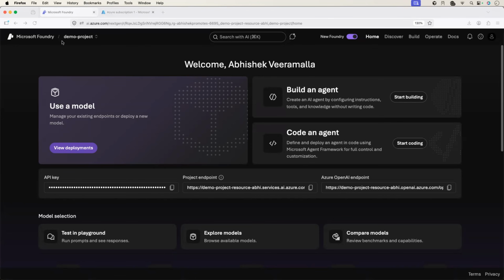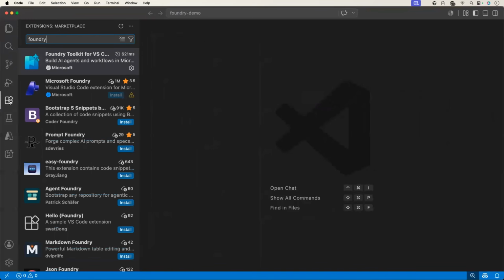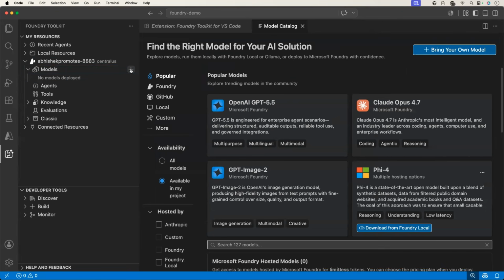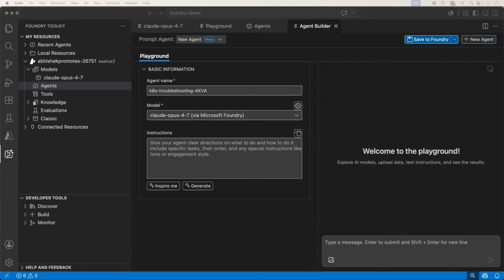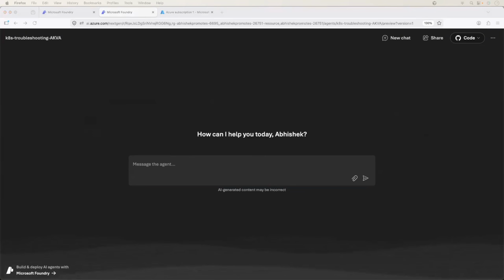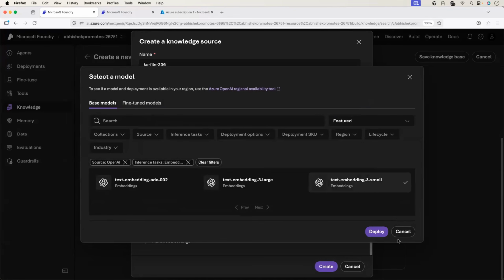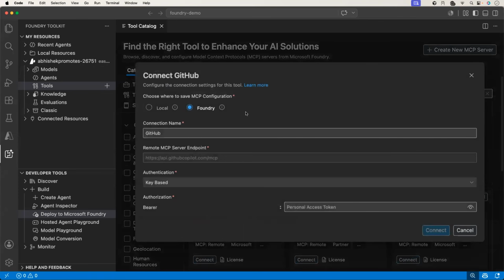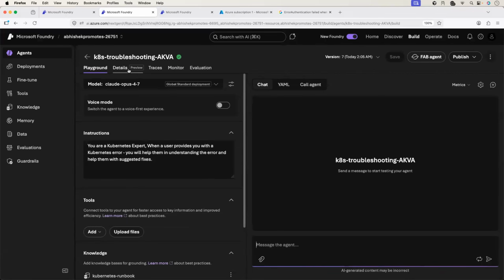Microsoft Foundry Zero to Hero in 8 Minutes (Including Claude project)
In this video, I will show you how to build a product ready AI-Assistant right inside visual studio code using Microsoft Foundry and Claude.
By the end of the video, you will learn how to build, deploy and observe any enterprise AI Assistant from Visual studio code using Foundry toolkit extension.